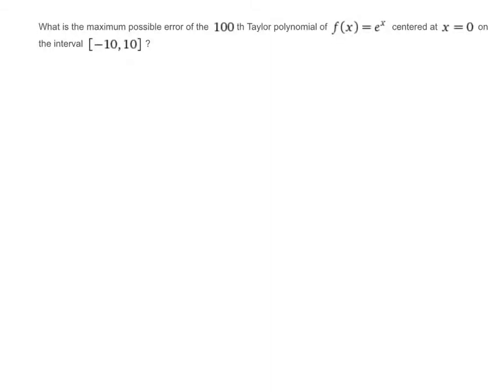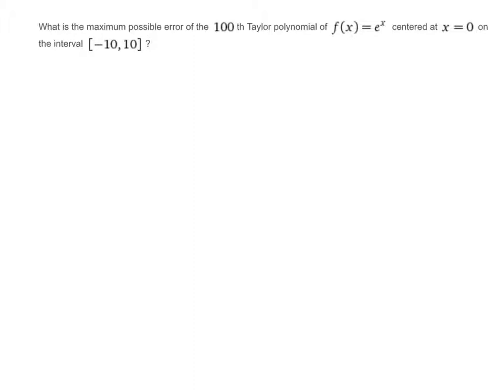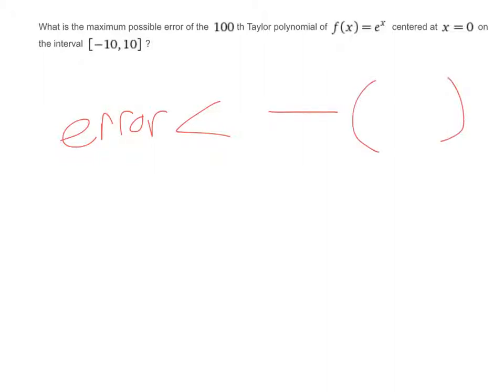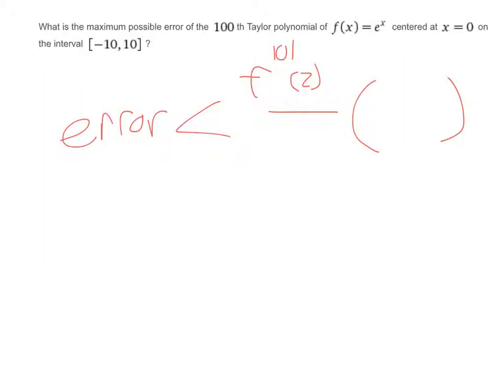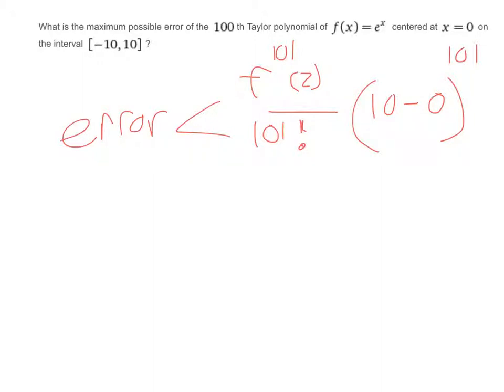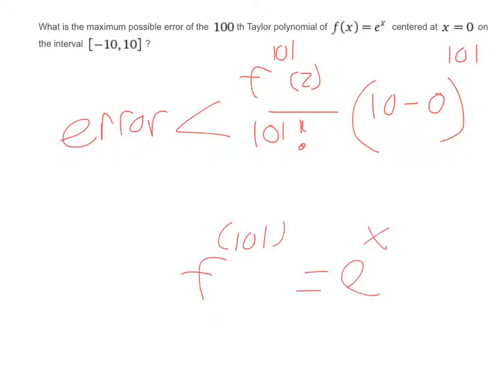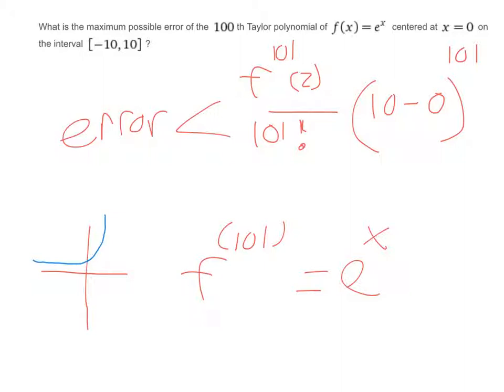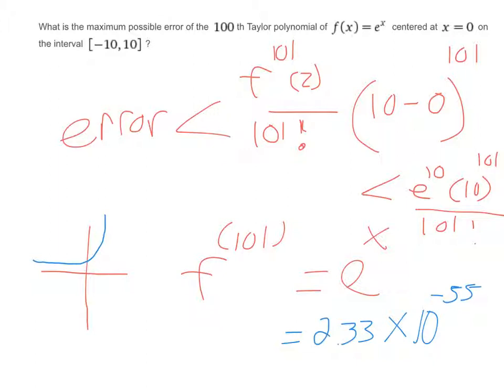Taylor series error